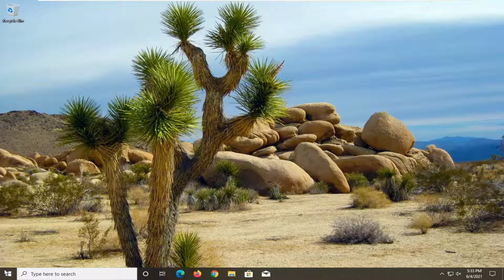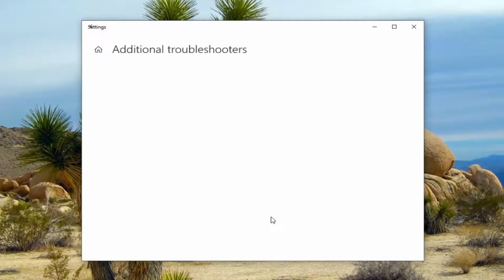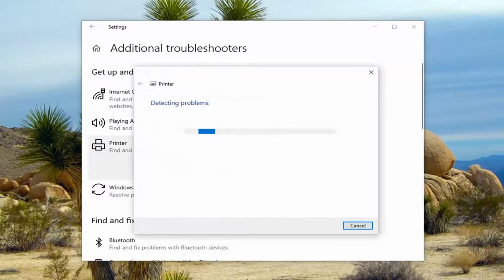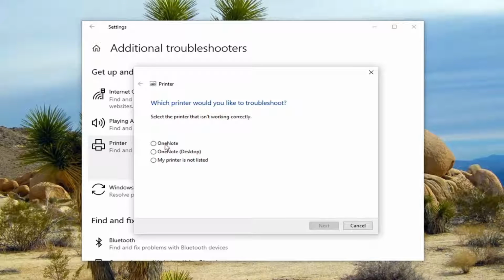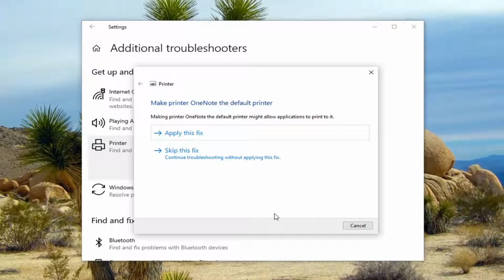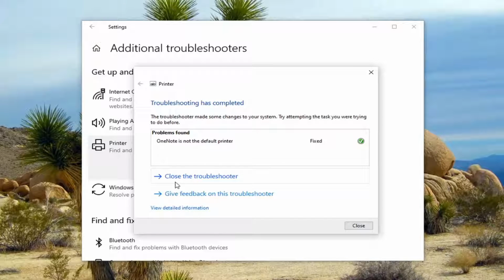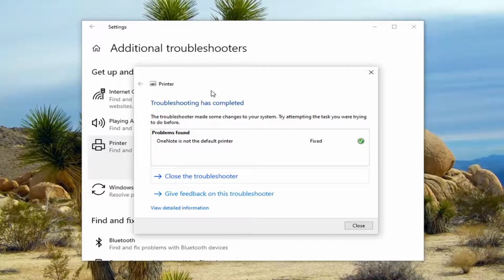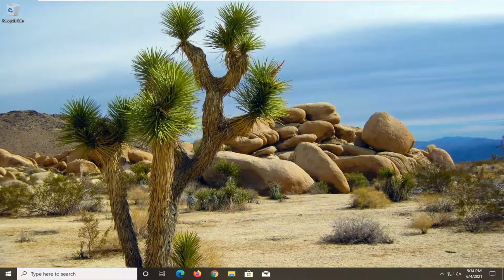How to Fix Printer in Error State on Windows 10 - Complete FIX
The printer in error state problem on windows 10 is an error usually displayed when the printer is jammed, low in paper or ink, the cover is open, or the printer is not connected properly etc. Here some applicable solutions to fix this error.

When the issue ‘Printer is in Error State‘ occurs on Windows 10, the user is not able to use the printer. There are many reasons for this problem, like corrupted or faulty printer driver, printer is not able to establish a healthy connection with the computer, etc. If you are getting the same error with your printer on Windows 10, this tutorial can help you solve the problem.

What does it mean when the printer is in error state? Usually, this issue is caused by system permission settings, corrupted drivers or system conflicts.

Issues addressed in this tutorial:
printer in error state how to fix
printer in error state windows 10
printer in error state hp
printer in error state how to fix windows 10